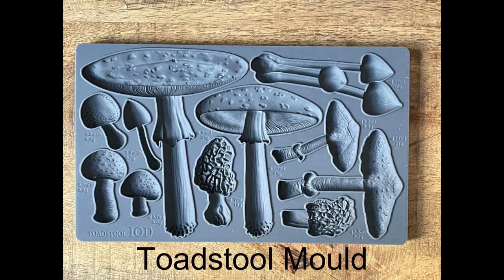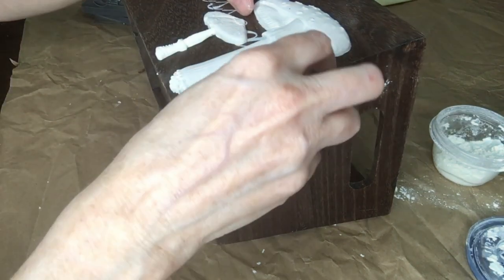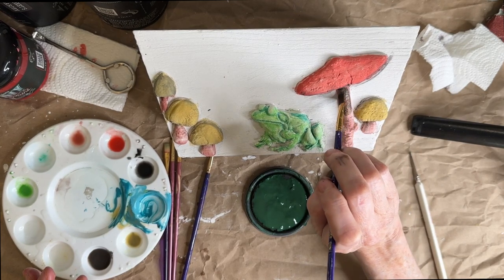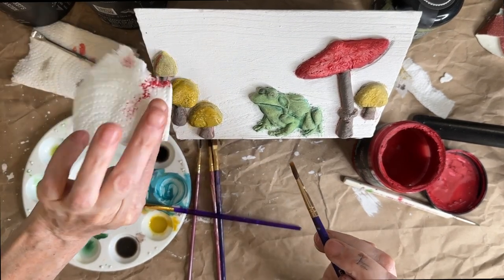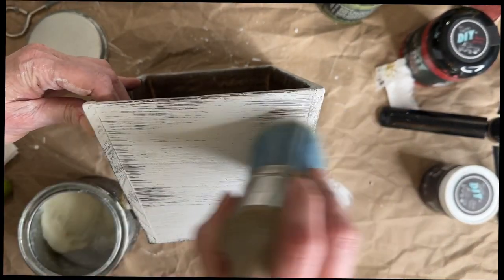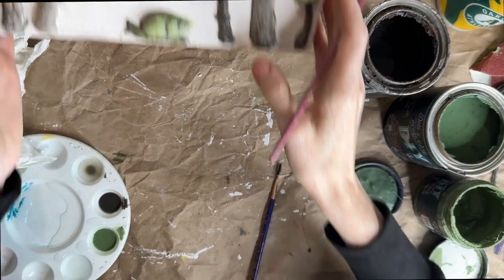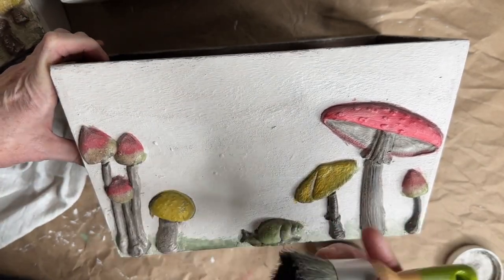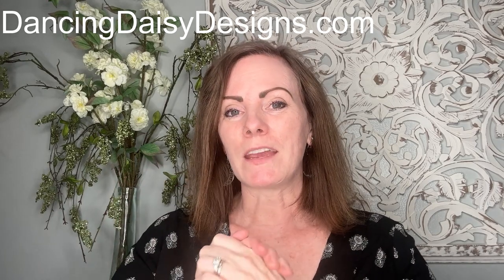DIY Home Decor using IOD Moulds & DIY Paint- Hang Out With Me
I am creating some Decor boxes using DIY Paint & IOD Moulds. Hang out with me while I create, change my mind & break some rules.
Products I used:
Iron Orchid Designs:
          Toadstool Mould
          Dewdrop Mould
          Air Dry Clay
DIY Paint:
          Bead Board
          Gypsy Green
          Weathered Wood
          Aviary
          Queen Bee
          Carnival Red
          Monet's Garden
          Clear Wax
          Dark Wax
          Wax Brush